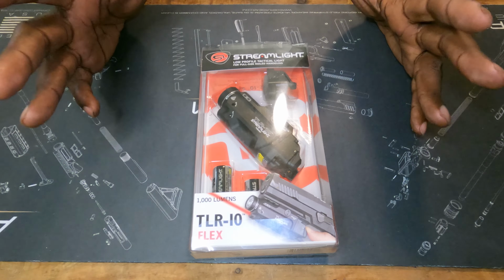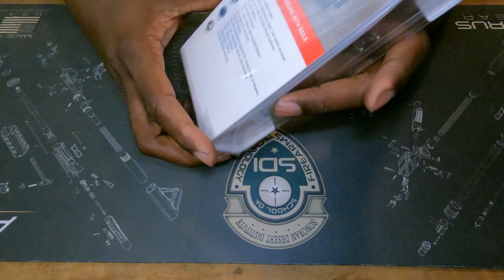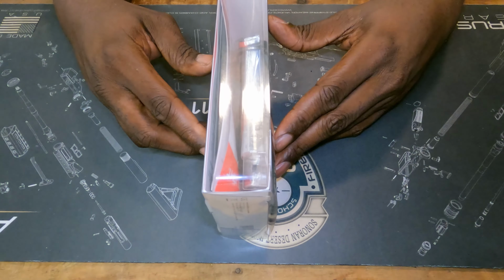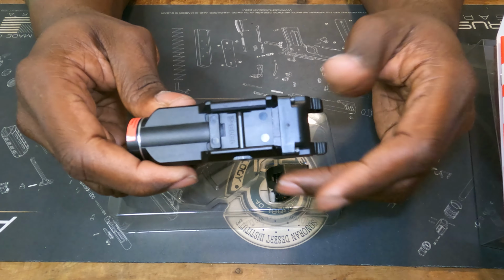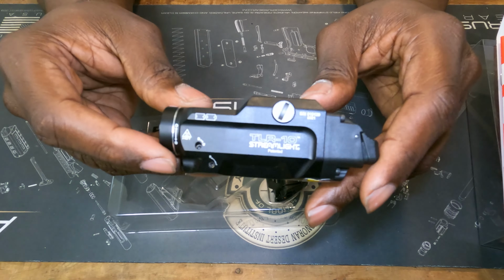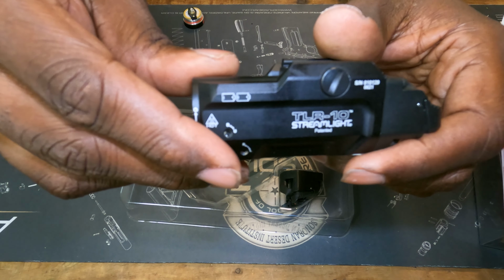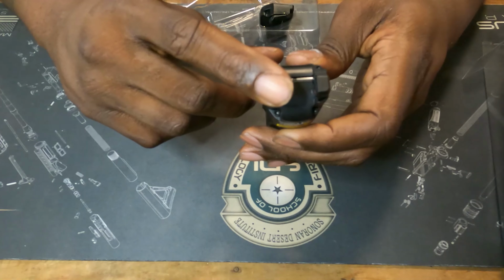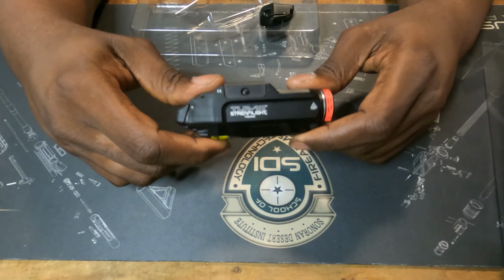Streamlight TLR 10 - 1000 Lumens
Rumble unitedguntubernetwork Unboxing The Streamlight TLR-10

All music composed and provided by my friend and brother from another mother:
G.R.A.V.I.T.E.E.